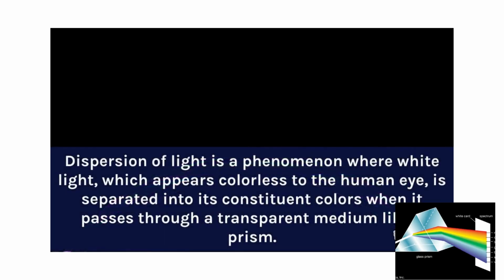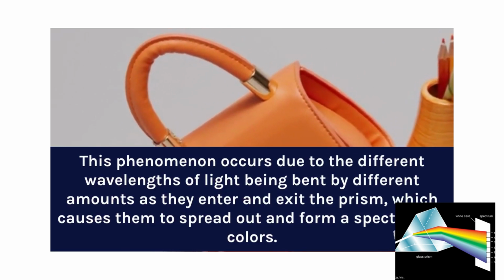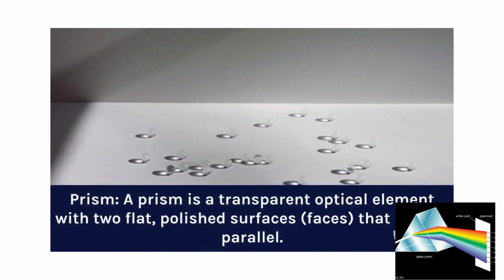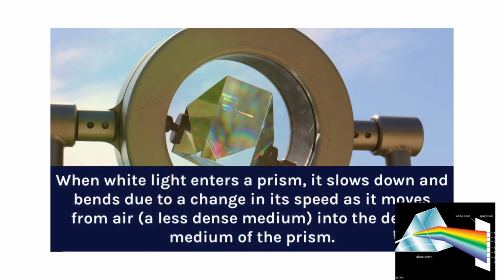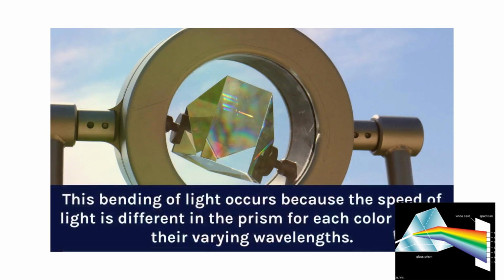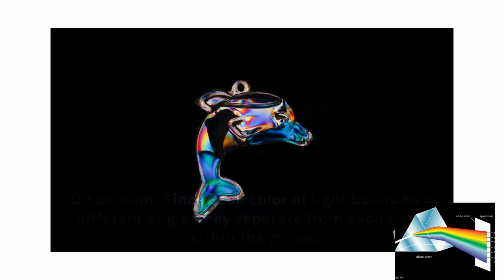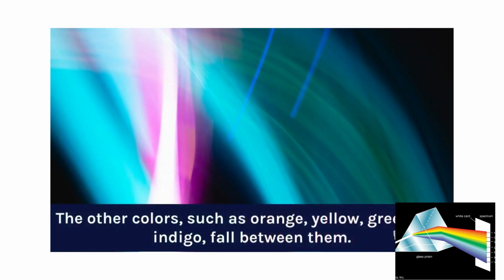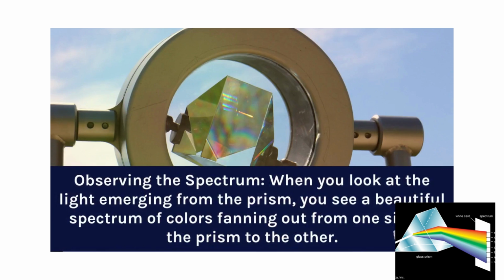Unveiling the Spectacular Dispersion of Light Through a Prism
The dispersion of light observed through a prism is a fascinating optical phenomenon that occurs due to the interaction of light with the glass material of the prism. Here's a step-by-step explanation:

Incident White Light: It all begins with white light, which is a combination of all the colors of the visible spectrum. When a beam of white light enters a prism, it slows down and bends due to a change in the speed of light as it passes from air (or another medium) into the denser glass of the prism.

Refraction: As the white light enters the prism, it undergoes refraction, which means the different colors in the light spectrum bend by different amounts. This bending is due to the varying wavelengths of each color. Shorter wavelengths, like violet and blue, bend more than longer wavelengths, like red and orange.

Separation of Colors: Because of this differential bending, the white light is dispersed into its constituent colors as it exits the prism. You'll typically see a spectrum of colors arranged in a specific order: red, orange, yellow, green, blue, indigo, and violet. This sequence of colors is often remembered using the acronym ROYGBIV.

Visible Spectrum: What you're observing is essentially the visible spectrum of light spread out. Each color corresponds to a specific wavelength within this spectrum, with red having the longest wavelength and violet having the shortest.
visit blog to know more

Rainbow Effect: This dispersion of colors mimics the way raindrops disperse sunlight to create a rainbow, which is a natural example of dispersion. In the case of the prism, the phenomenon is controlled and repeatable.

Recombination: If you were to pass this dispersed light through another prism or a lens, you could, in theory, recombine the colors back into white light. This is because the bending of light in the opposite direction can merge the colors back together.

In summary, the dispersion of light through a prism is a result of the bending of different colors of light by varying amounts due to their distinct wavelengths. This bending, known as refraction, separates white light into the spectrum of colors we commonly associate with a rainbow. This phenomenon is not only a fundamental aspect of optics but also a beautiful display of the science of light